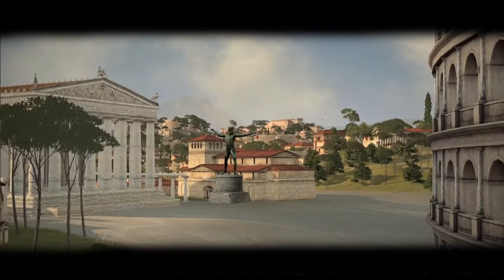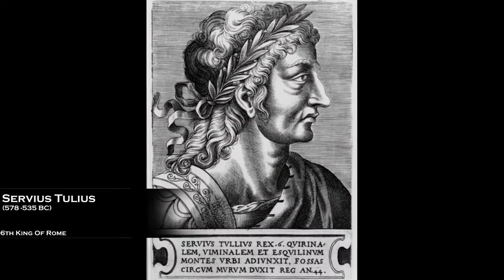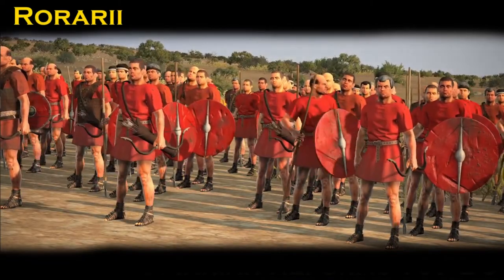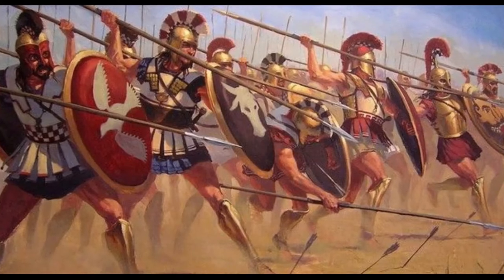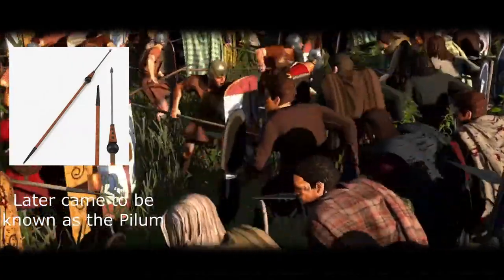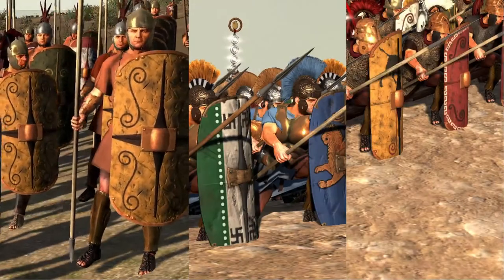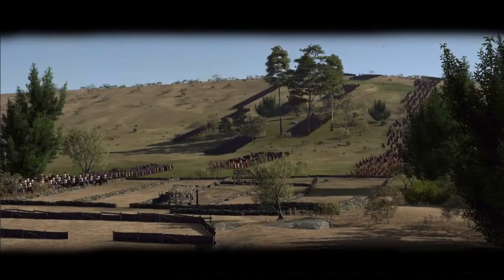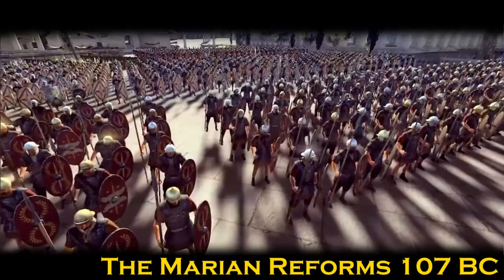Camillian Reforms - Birth of the Manipular Legion - Roman Military History DOCUMENTARY! ♠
Roman military history is full of pivotal reforms, but one of the most important in the birth of the manipular legion! The manipular legion is a result of the clashes between the Romans and the Samnites. And in this episode of Roman Military History we'll analyse the Birth of the manipular legion and the famous triplex acies!

To face the new challenges of the 4th century BC Camillus triggered a series of reforms to the Roman war machine that would later, that century, turn it into something much more akin to what we usually associate to Rome. The legionary and the manipular system.

Wolf Of Iberia ♠